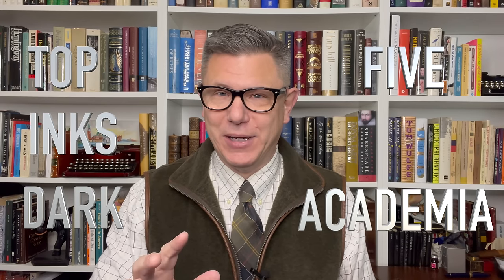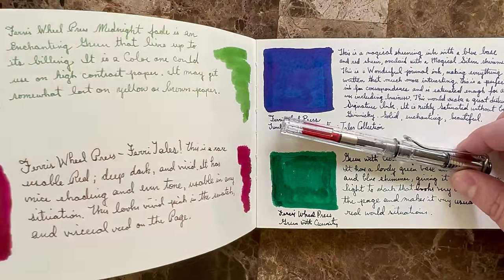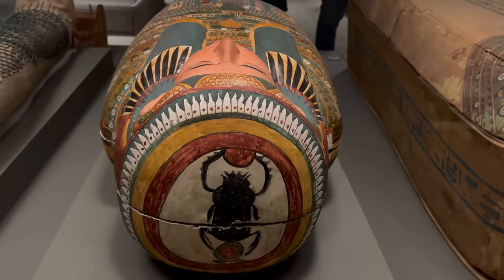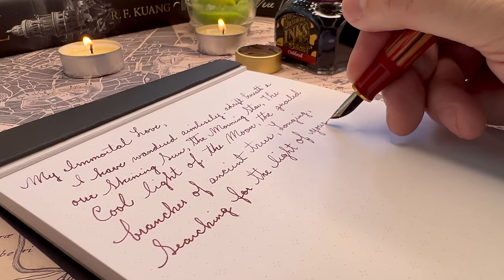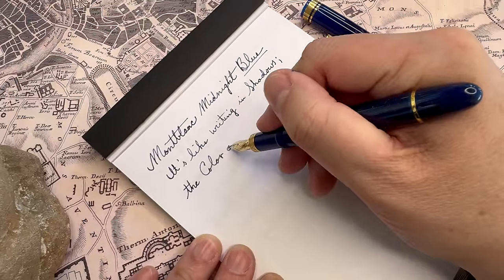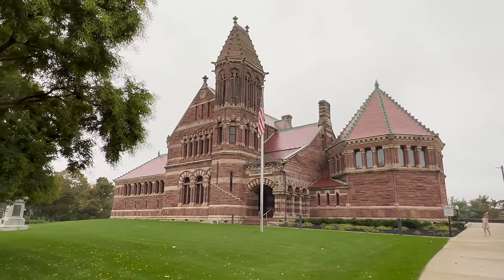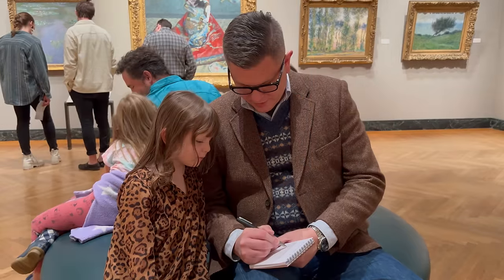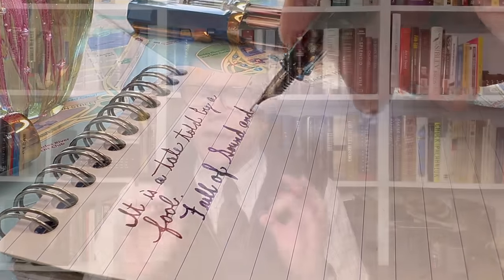Top 5 Fountain Pen Inks Dark Academia, Writing With Shadows!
We have chosen fountain pens for Dark Academia; now let's choose some ink for them! Let's delve once again into the dark Gothic halls of old libraries, museums, and discover a world of esoteric knowledge. Join me while I choose 5 perfect inks for Dark Academia and tell you everything you need to know!

Thank you to Brendan Schmidt for sending the  Wearingeul Anubis Ink. Thanks for the inspiration.

Diamine Oxblood

Montblanc Midnight Blue

J Herbin Perle Noire

Title: Air on the G String (from Orchestral Suite no. 3, BWV 1068)
Artist: United States Air Force Band
Length: 03:03

Wardrobe Notes: Corduroy Suit by Cordings of Piccadilly, Boots by Alden Indy 405s, Fair Isle Sweater vest by Thomas Farthing, University Stripe and Blue Oxford shirts, both by J Press, Watch by Rolex GMT Master II, Frames by Ray Ban Wayfarers, jeans by Levi's.

In Studio: Shirt and Tie by Barbour, Gilet by Schöffel